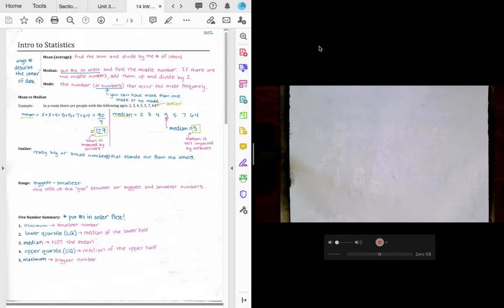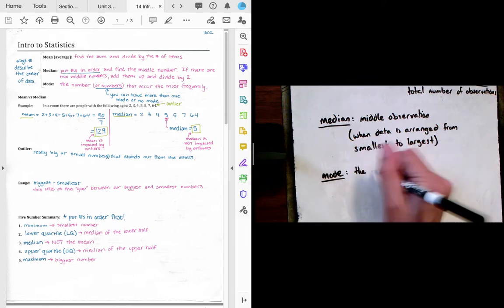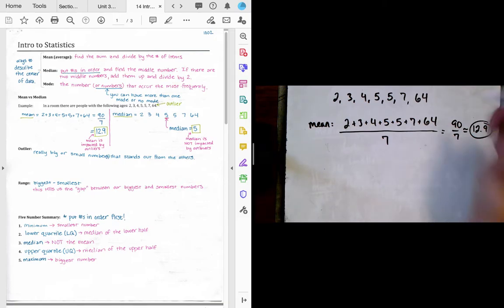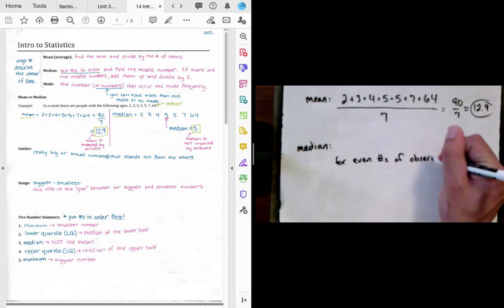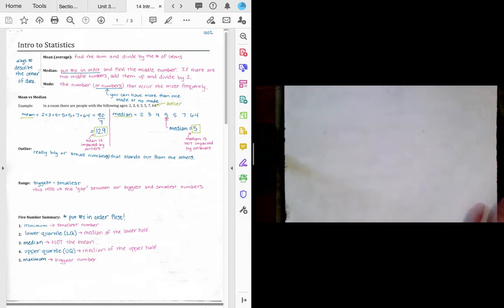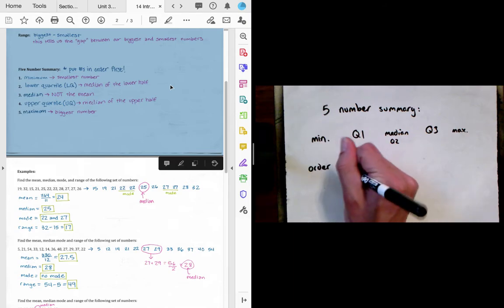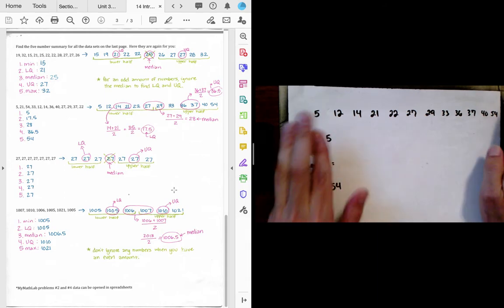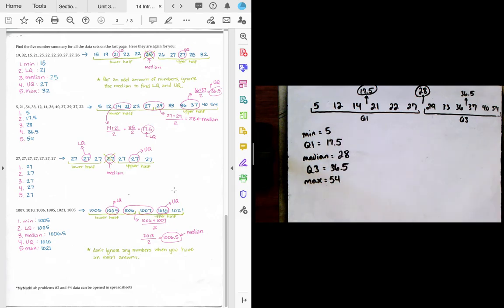95 Video Lecture Intro to Stats